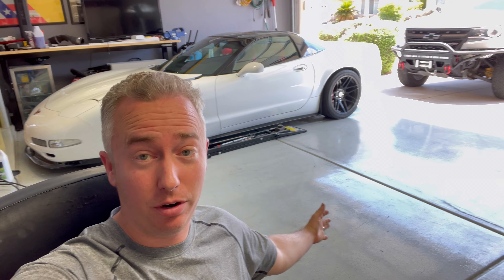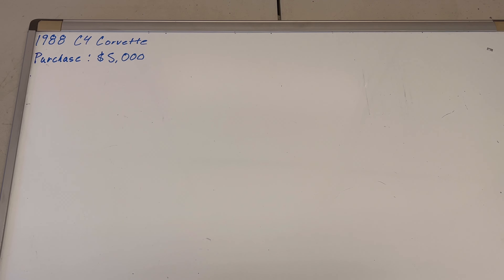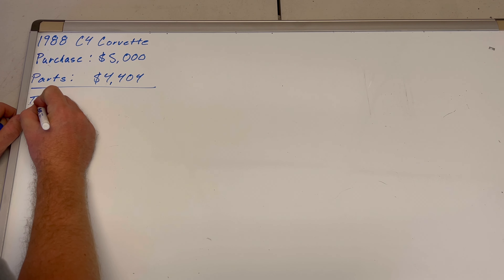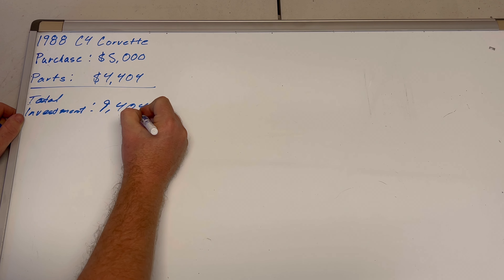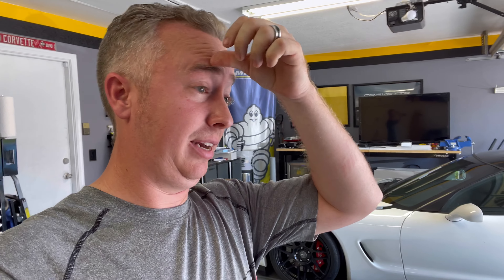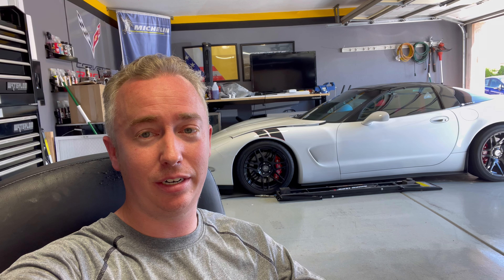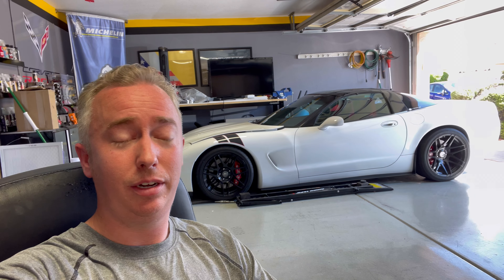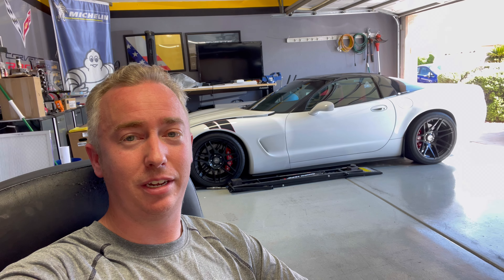C4 Project Stats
My Corvette Life: Episode 441 - C4 Project Stats